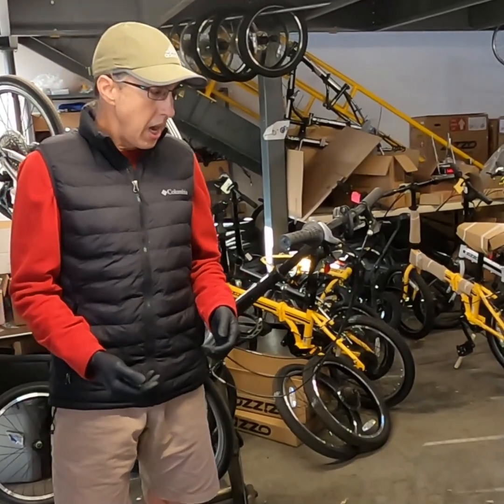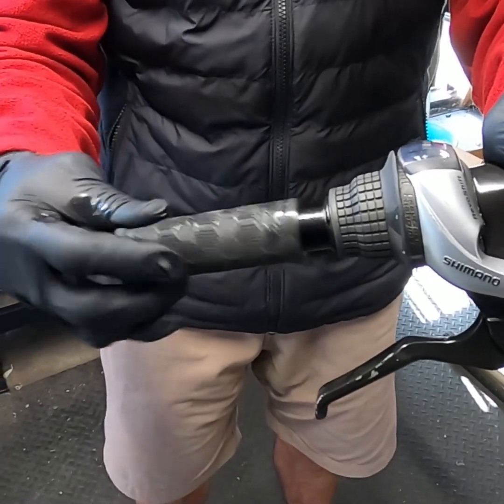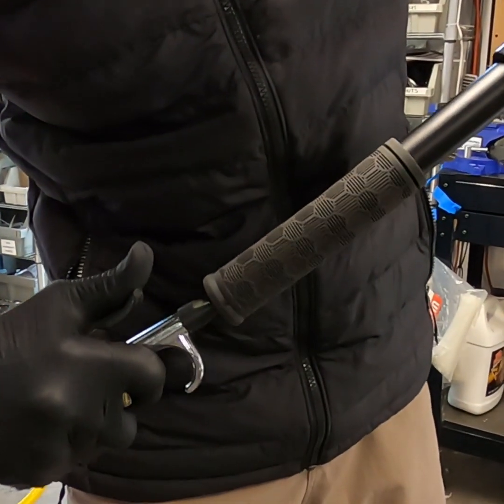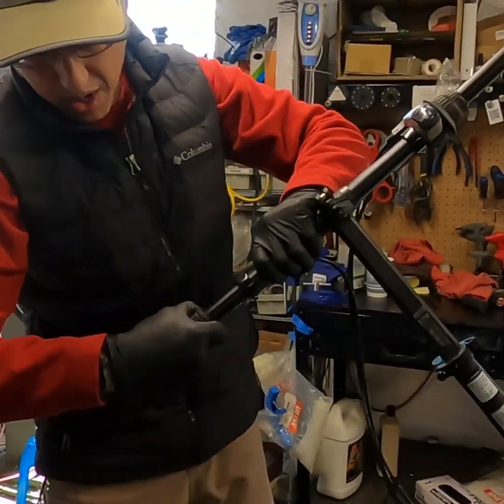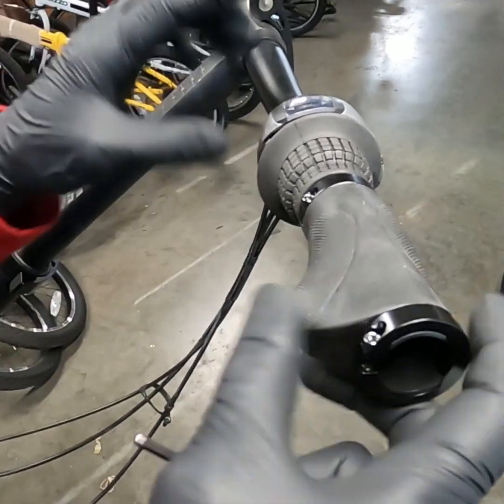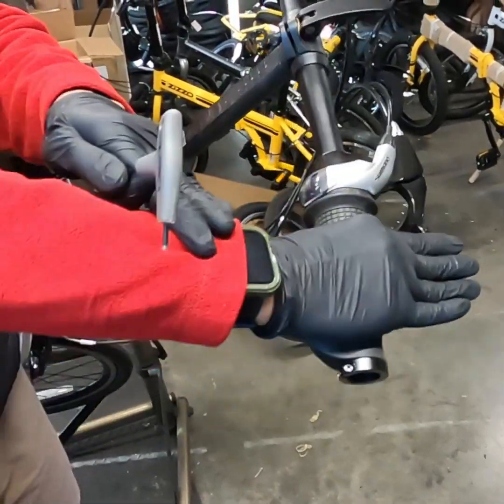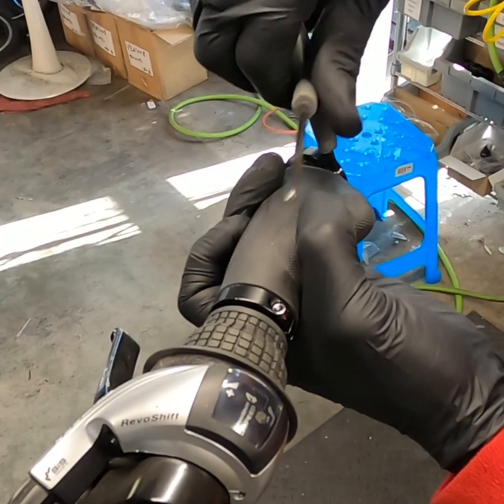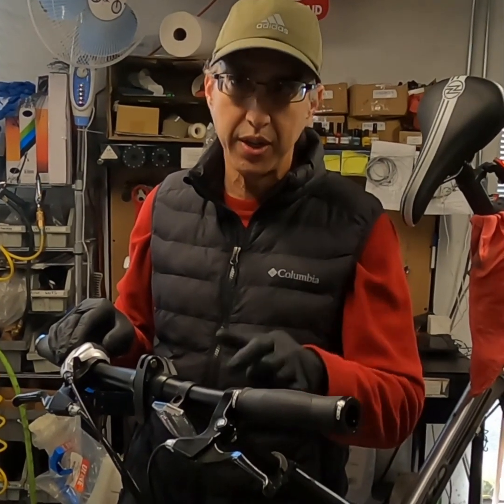Tony's Tech Tuesday Ep 38 How to Install ZiZZO Locking Grips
In this video Tony shares some tips on taking off your handlebar grips as well as how to install locking grips.